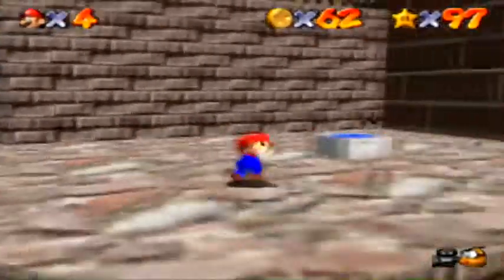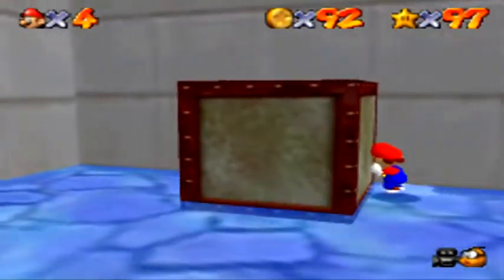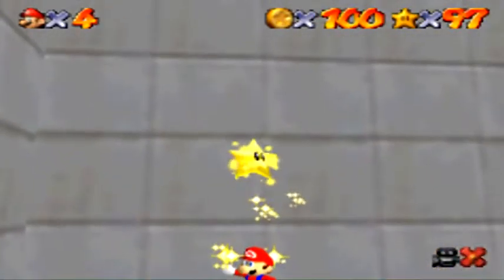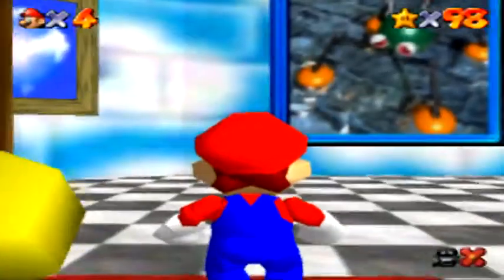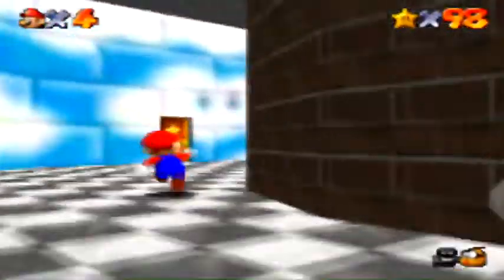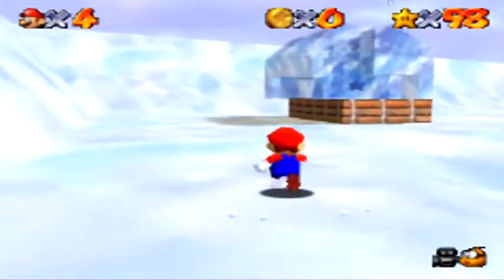Super mario 64 pt. 19 100 wet dry coins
we get the 100 coin star and have a failure in snowman land